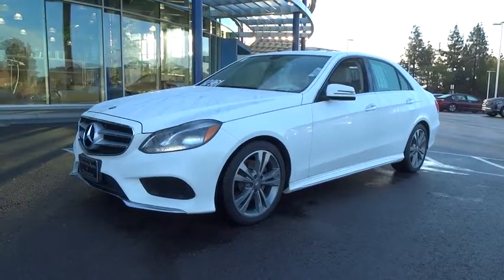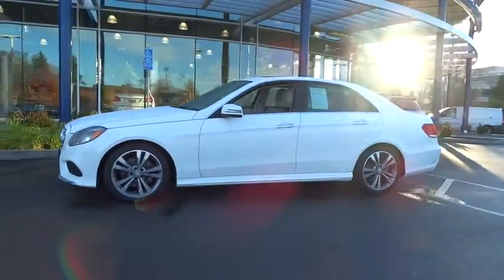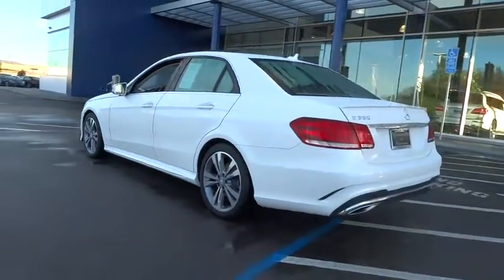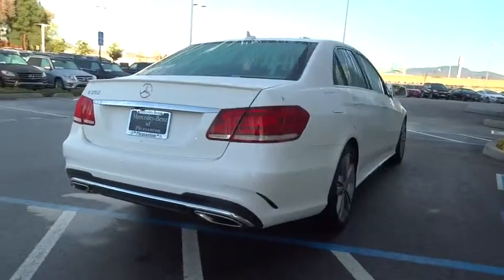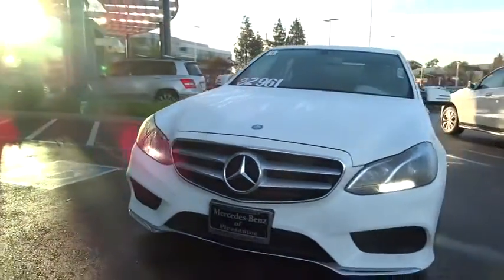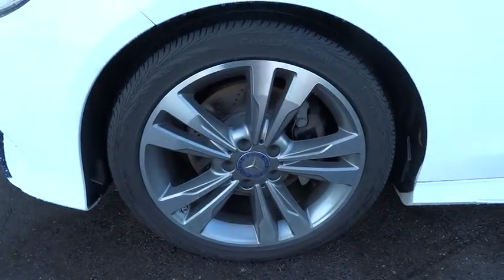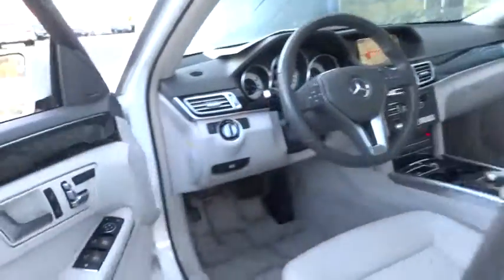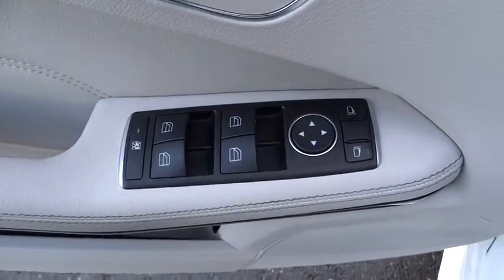2014 Mercedes-Benz E-Class Pleasanton, Walnut Creek, Fremont, San Jose, Livermore, CA 29139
2014 Mercedes-Benz E-Class